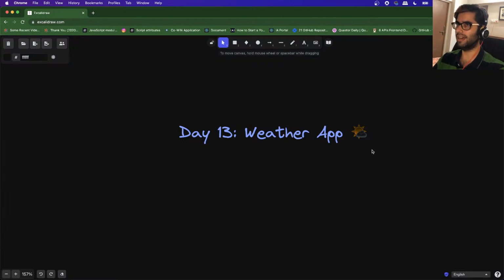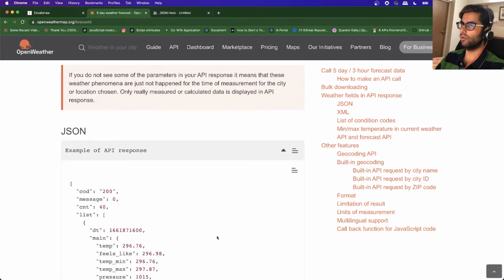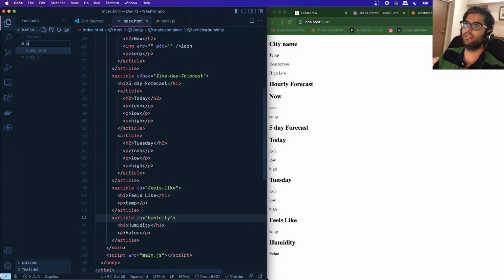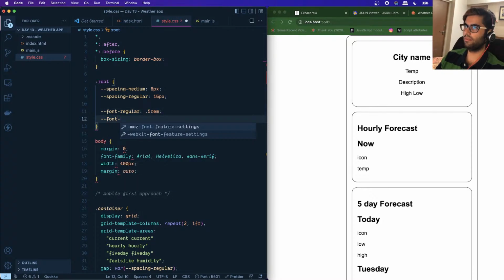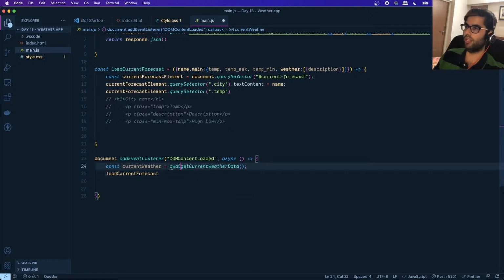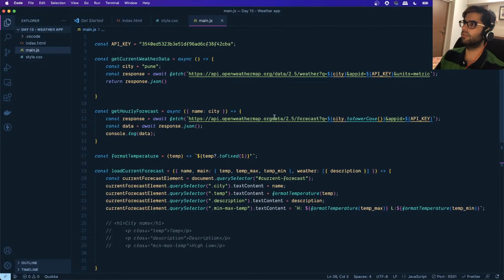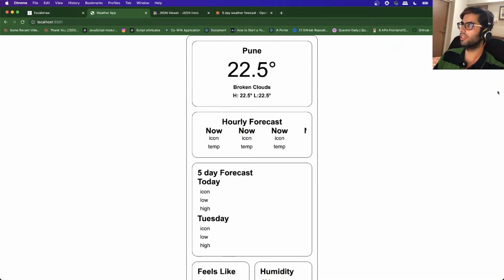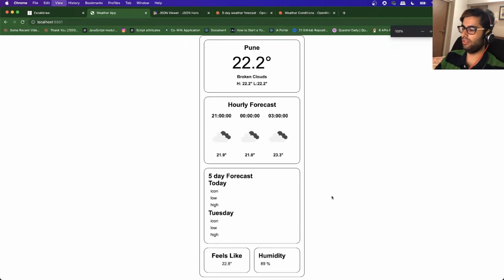Frontend | Day 13 | Weather App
3 steps to join the course:

1. and apply for the course.
2. Create your discord account and join our 20K member strong tech community
3. Join our WhatsApp group for updates and notifications

chapters:-
0:00 introduction
3:56 hourly forecast
11:46 Json hero
23:40 coding
23:47 basic structure
26:33 the hourly forecast
28:02 five day forecast
34:18 columns
38:52 humidity
40:26 border
47:45 font weights
49:12 integrate the API
53:28 load current weather info
59:12 min max temp
1:01:11 format temperature
1:03:43 optional chaining
1:07:14 making another API
1:13:21 lists
1:17:45 making a class (hourly container)
1:20:44 styling the class (hourly container)
1:24:50 loop for dataFor12Hours
1:31:55 styling .css file
1:34:55 assigning data
1:40:04 ending the session